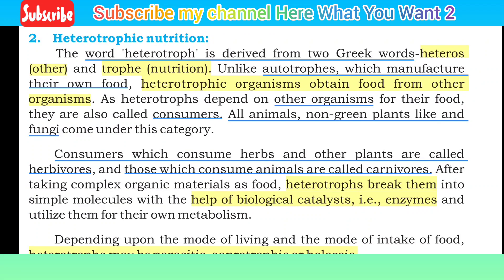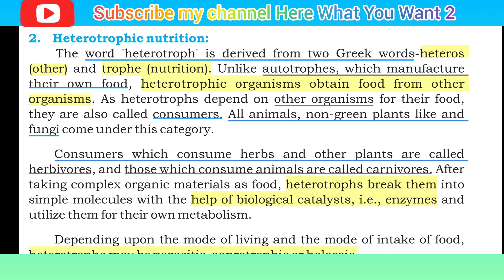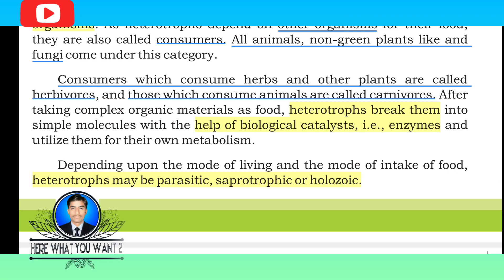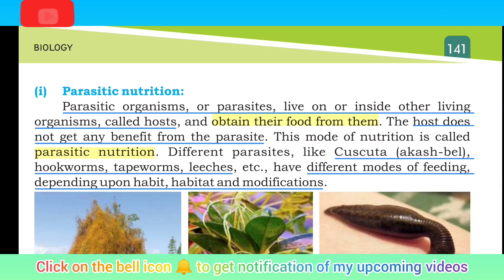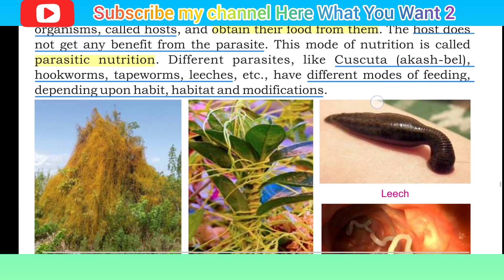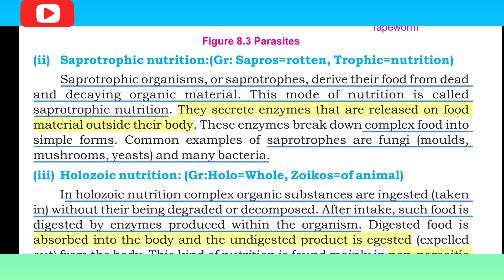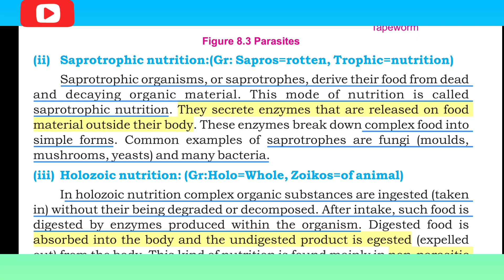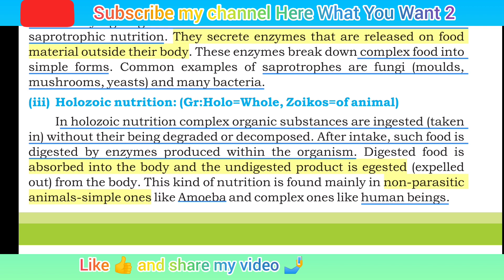2. Heterotrophic Nutrition | Parasitic, Saprotrophic , holozoic Nutrition in Animals by Mansoor Ali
Heterotrophic nutrition is a mode of nutrition in which organisms depend upon other organisms for food to survive. They can't make their own food like Green plants. Heterotrophic organisms have to take in all the organic substances they need to survive.

Heterotrophic nutrition is of three types - saprophytic, parasitic and holozoic

What Types Are There?
Carnivores eat the meat of other animals.
Herbivores eat plants.
Omnivores can eat both meat and plants.
Scavengers eat things left behind by carnivores and herbivores. ...
Decomposers break down dead plant or animal matter into soil.
Detritivores eat soil and other very small bits of organic matter.

click on the bell icon 🔔 to get notification of my upcoming videos